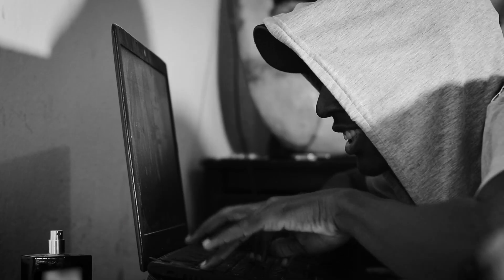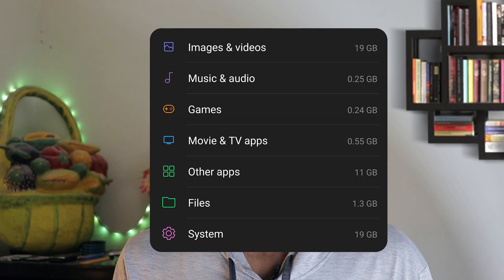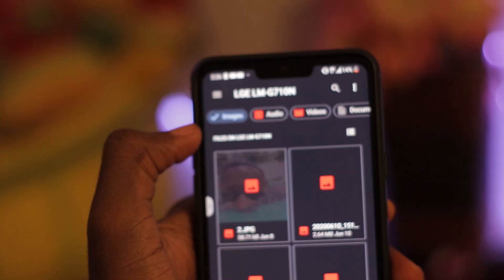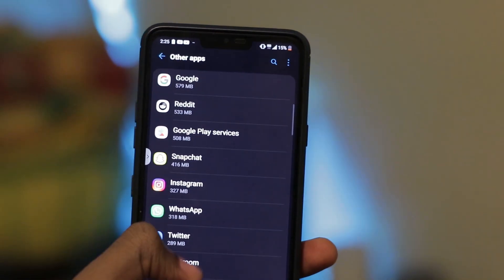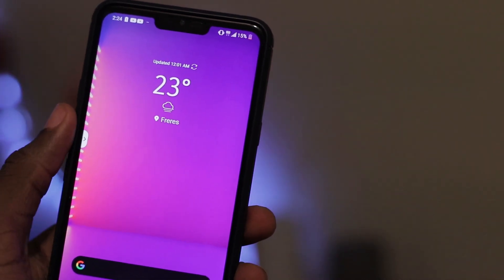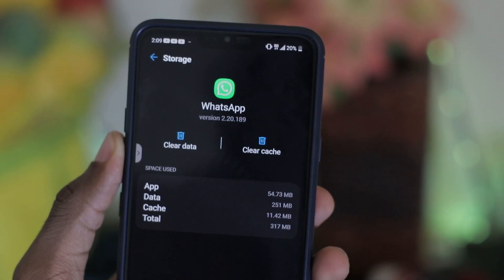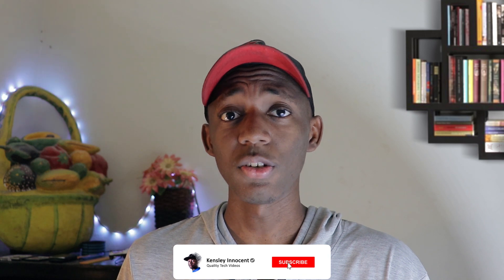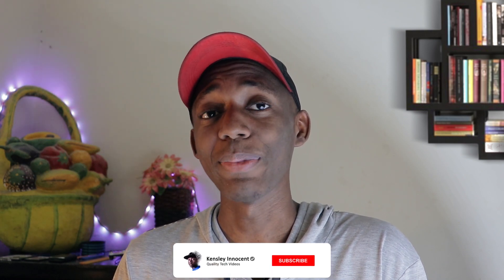64GB is not enough for a smartphone, here's why!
⌚Chapters:
0:00 Intro
0:57 File category & Sizes
2:36 Application storage usage
5:08 System Storage usage
6:04 Outro

⚠️ Previously, I updated my LG G7 to the latest version of Android by crossflashing it.

All my data were wipe out and was finnaly up for that fresh restart!
Something didn't seem right my 64GB was already starting to be heavily used.

Let's see in this video what's taking up that much space!